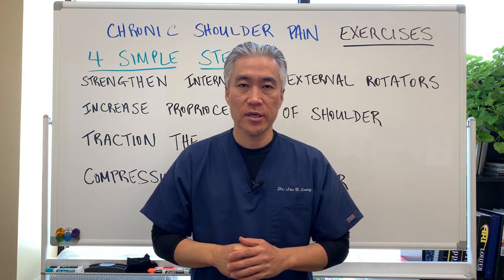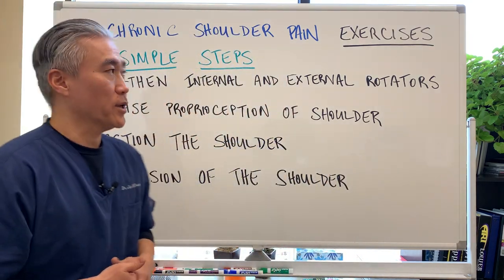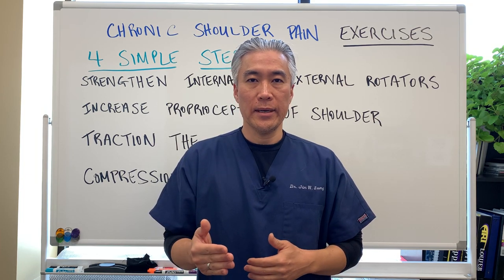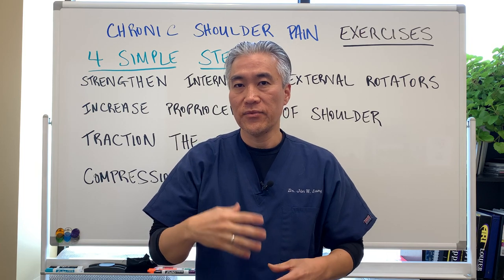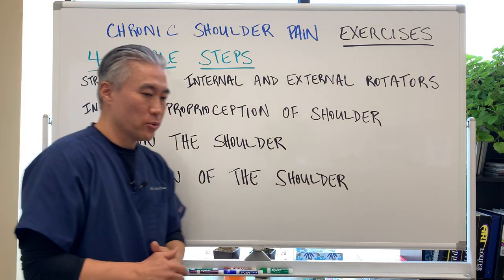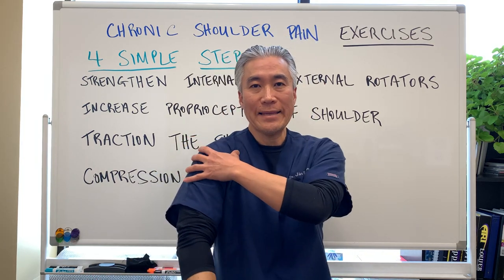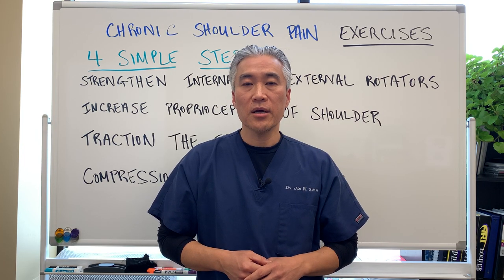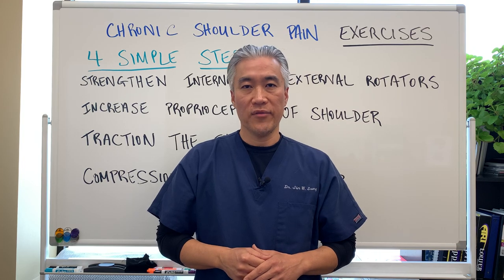Fix SHOULDER PAIN💪💪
4 Simple Steps
1. Strengthen the internal and external rotators of the shoulder.
2. Increase proprioception of the shoulder.
3. Traction the shoulder.
4. Compression of the shoulder.

EPA/DHA-fish oil
Curcumin/Turmeric
Boswellia